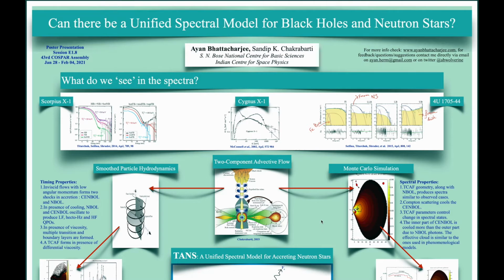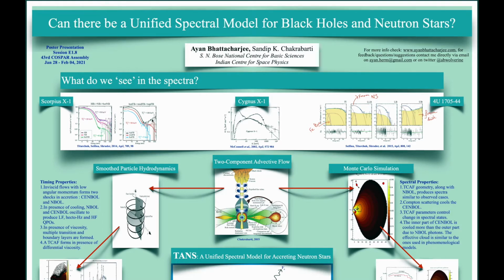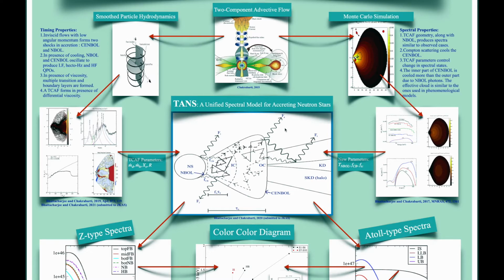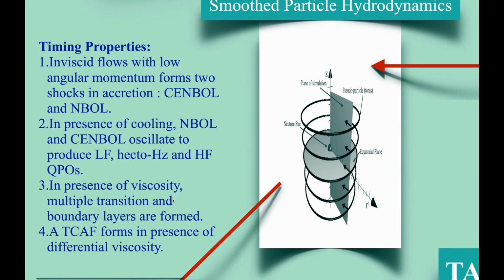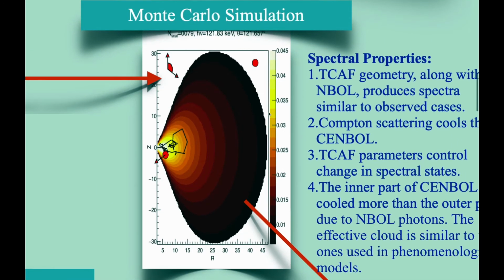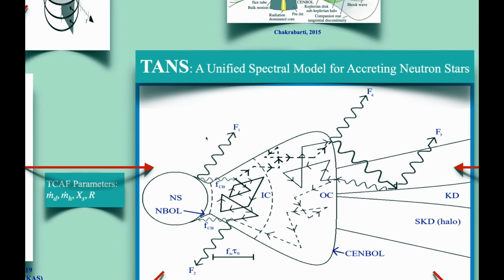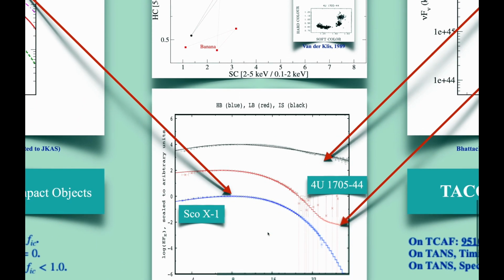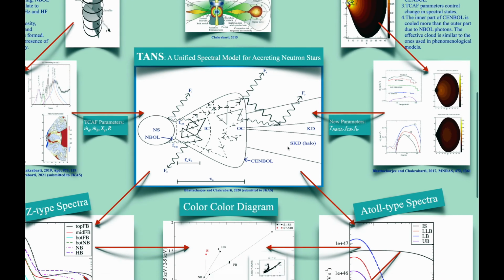COSPAR 2021: Can there be a Unified Spectral Model for Black Holes and Neutron Stars?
Date of Presentation: SUN 31JAN
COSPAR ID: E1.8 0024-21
Presenter: AYAN BHATTACHARJEE
Please provide feedback and suggestions here, in Twitter (@abwolverine) or through email.